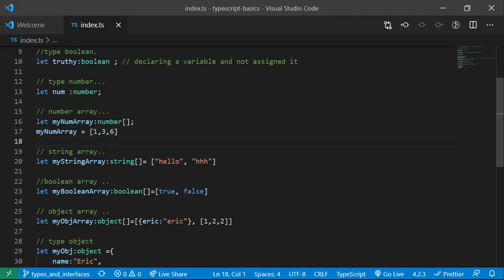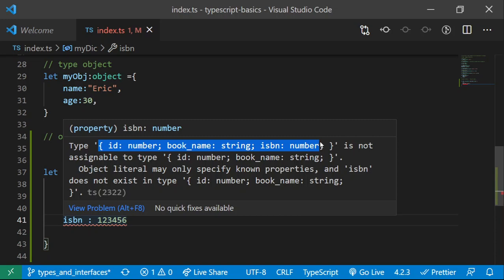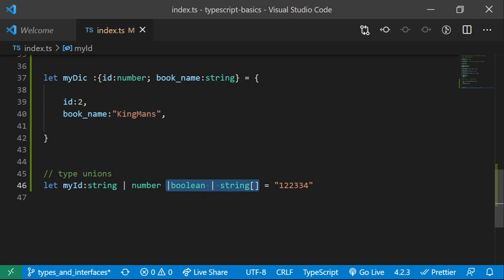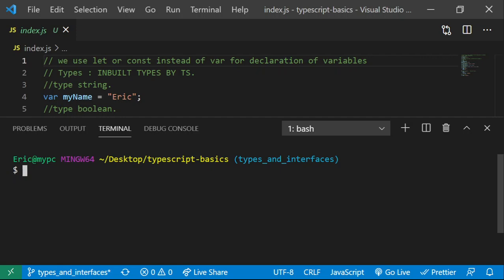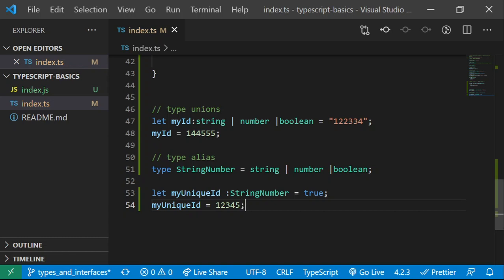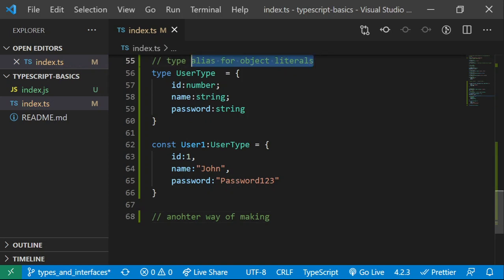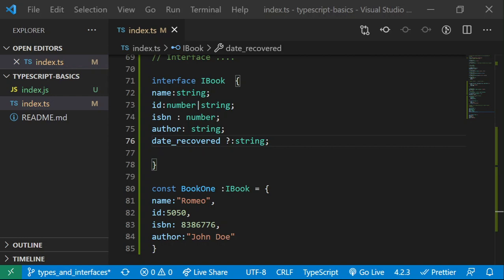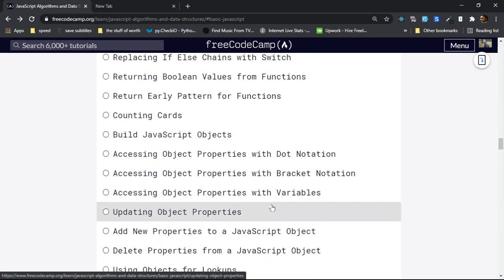Tunga Tech Jobs | Introduction to Typescript - Types and Interfaces